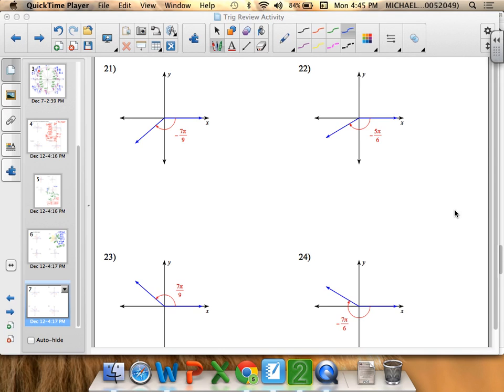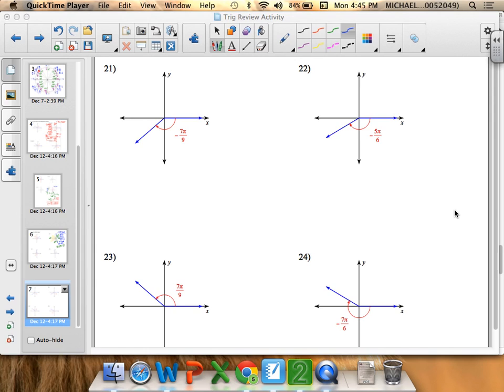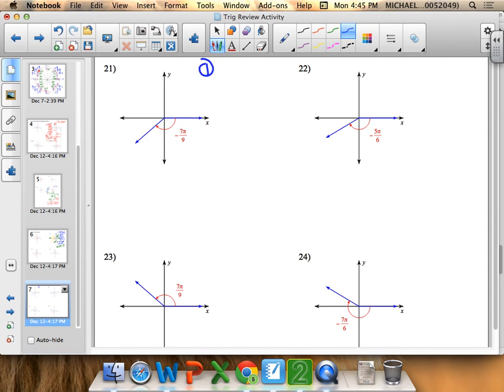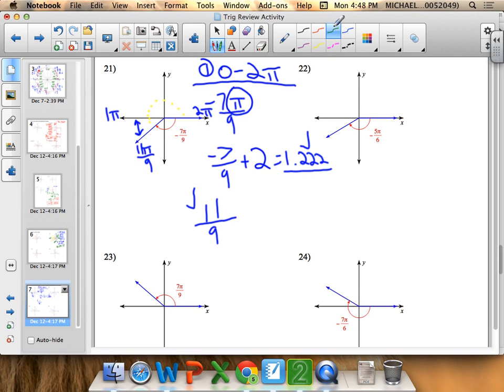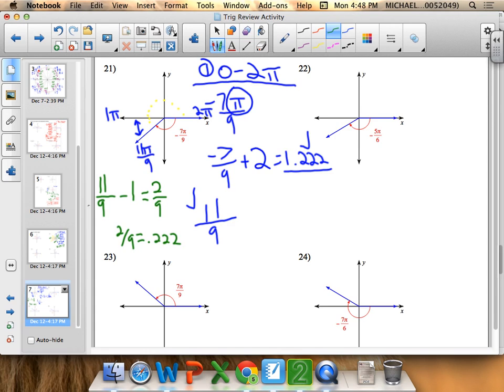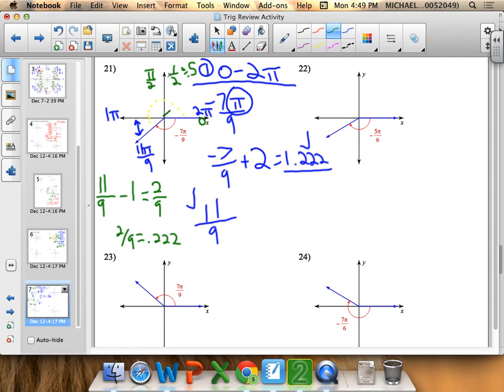Reference Angles Radians